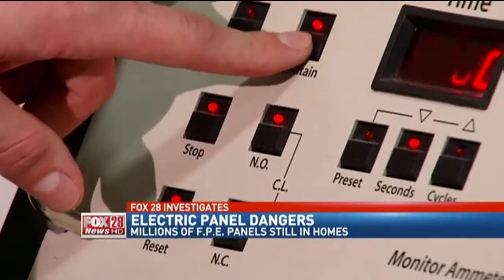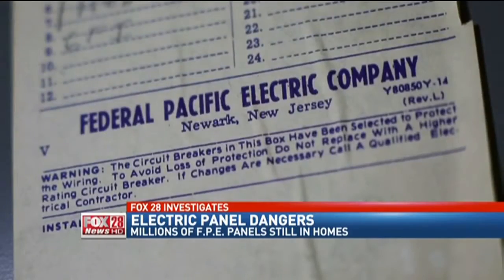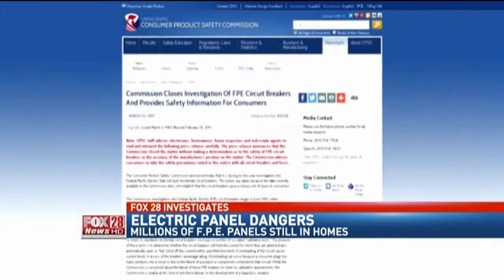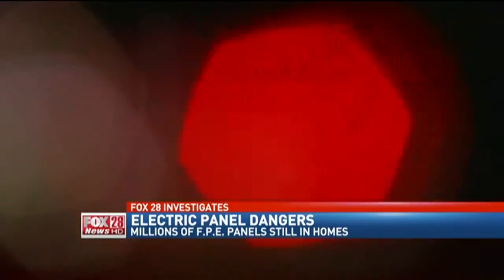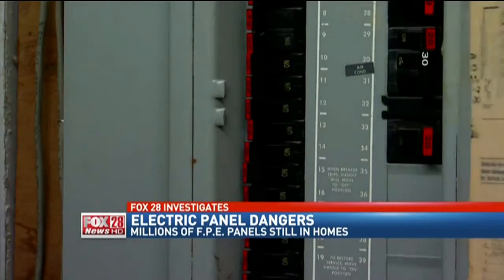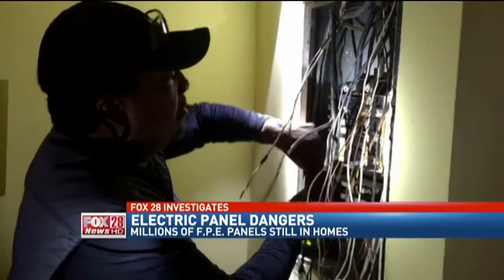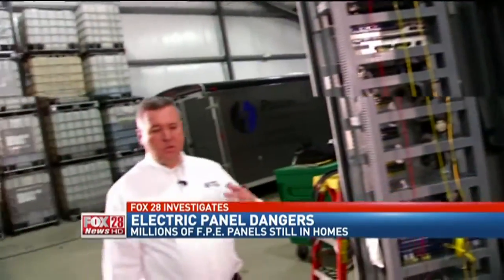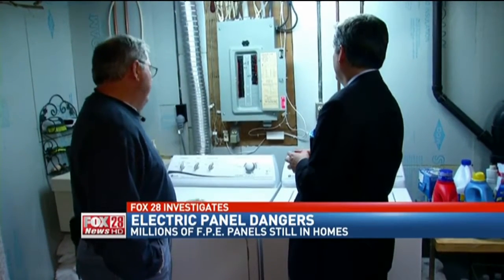DANGEROUS CIRCUIT BREAKERS - Federal Pacific electrical panels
Federal Pacific electrical panels.  Do you have one in your house?  If so watch this important safety video we put together as a warning to homeowners!